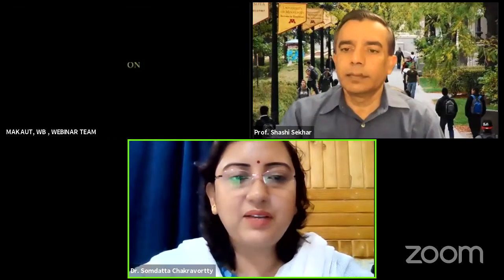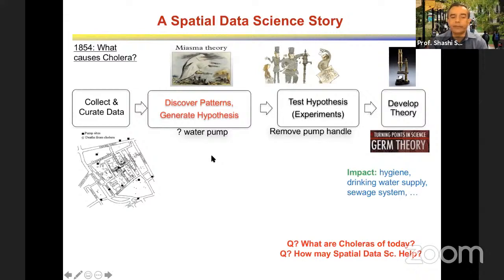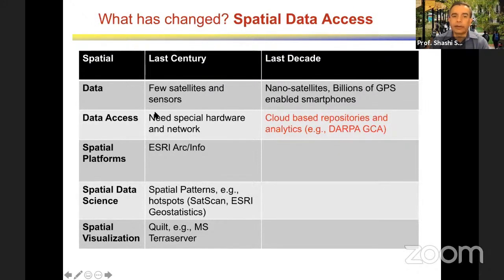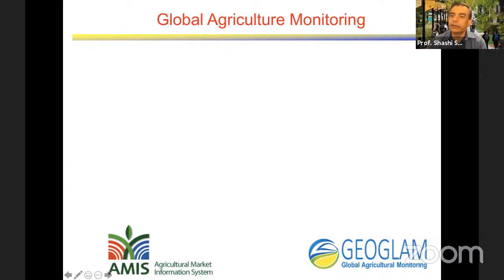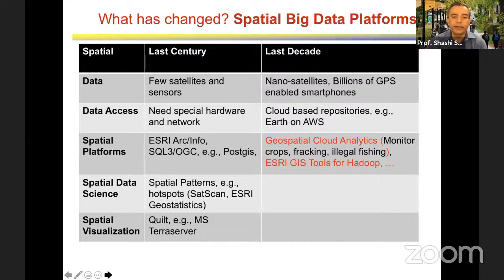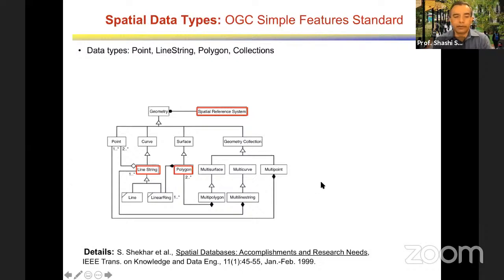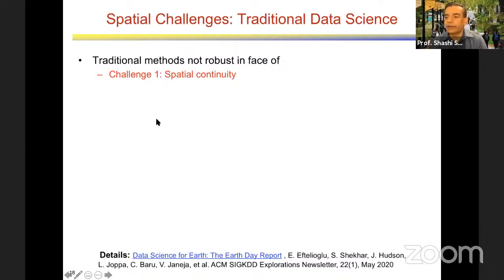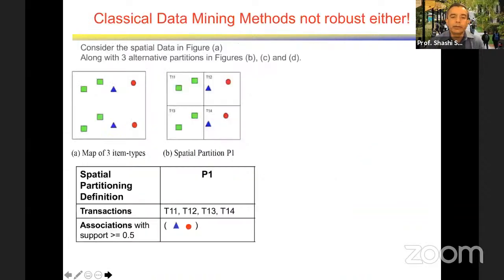5-DAY Faculty Development Program on ‘Applications of Artificial Intelligence on Geospatial Data’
Day-4 Session-III

Organised by-
Maulana Abul Kalam Azad University of Technology, West Bengal.

AICTE Training and Learning (ATAL) Academy